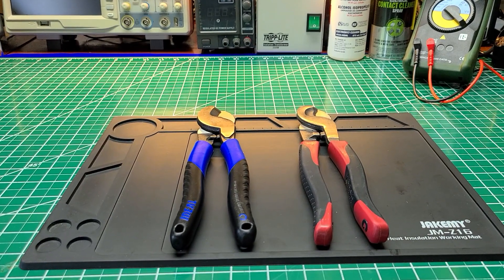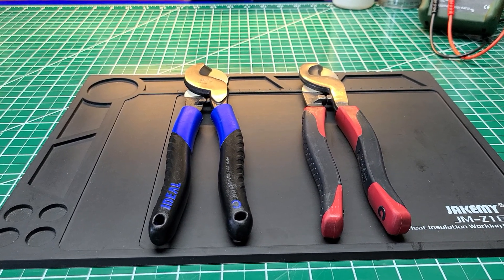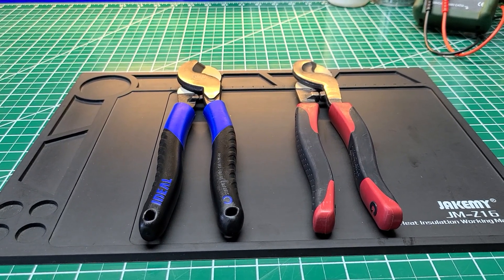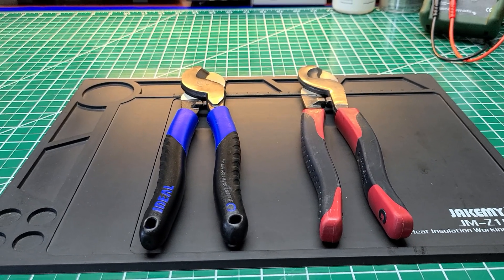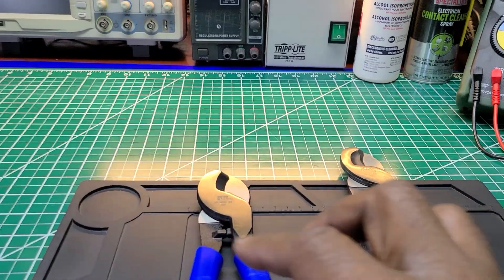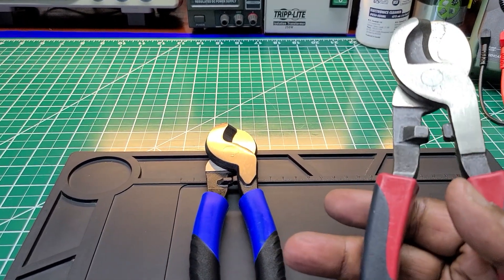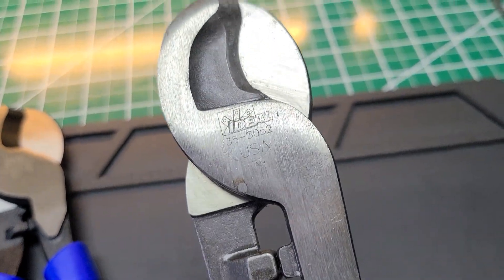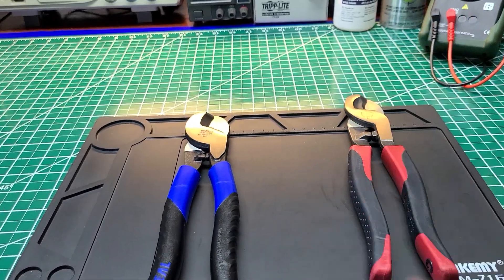🇺🇸IDEAL INDUSTRIES vs. 🇺🇸IDEAL INDUSTRIES ( Cable Cutters )